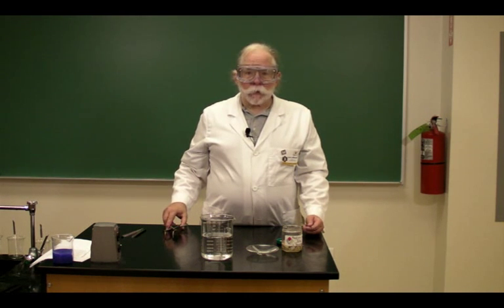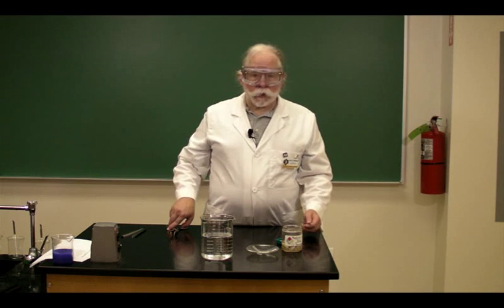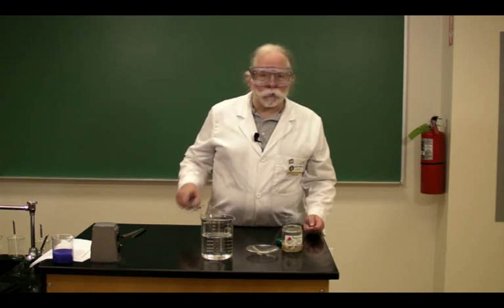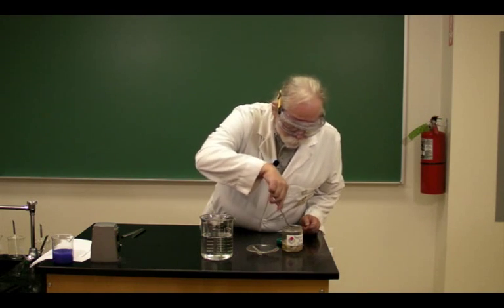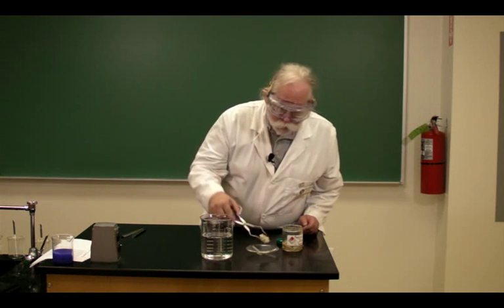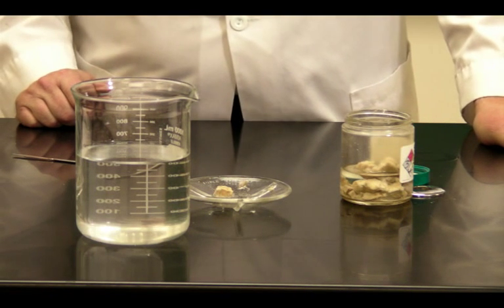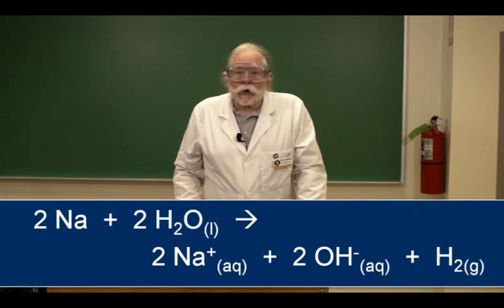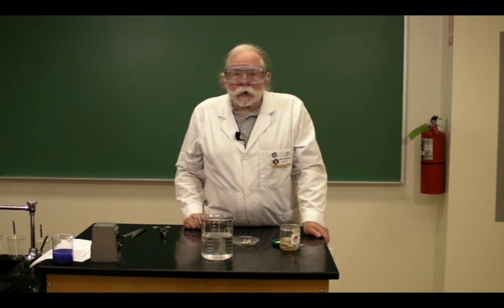Sodium metal in nature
It has been mentioned in the textbook that most metals do not exist as pure metal in nature, but as ions in ionic compounds.  One of the metals that only exists as ions is sodium metal.  We have to protect sodium metal from air and water once it is made, but even under oil it corrodes.

Here is some sodium metal in oil.  Notice that it looks corroded.  When I cut the big corroded piece, can you see the shiny surface ?  This shows that it is a metal.  It is also called a soft metal because I can cut it with this not-very-sharp spatula.

If a small piece of sodium metal did exist in nature, inside a rock for example, what would eventually happen to the rock ?  It would eventually erode from weather and the piece of sodium metal would be touched by rain water.  What would happen then ?
Let's see.

I will cut a small piece of the sodium metal with the spatula and drop it into a beaker of water.

What is happening to the piece of metal ?

First, it does not sink in the water because it is reacting with the water to separate hydrogen gas out of the water, and the hydrogen bubbles make it float on the surface.  It does this by becoming ions and dissolving in the water.  So as it dissolves, the sample gets smaller.

So what is the naturally-occurring form of sodium metal ?

  2 Na  +  2 H2O(l)  
    2 Na+(aq)  +  2 OH-(aq)  +  H2(g)

The naturally-occurring form is sodium ions, not solid sodium metal.

This is often called a displacement reaction, with the sodium metal displacing hydrogen ions in the water molecules to form sodium hydroxide.